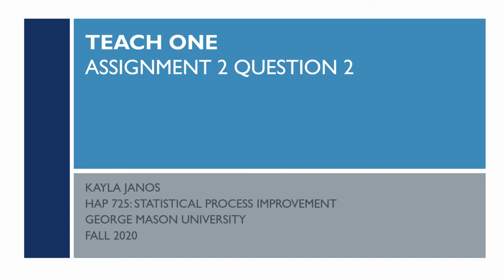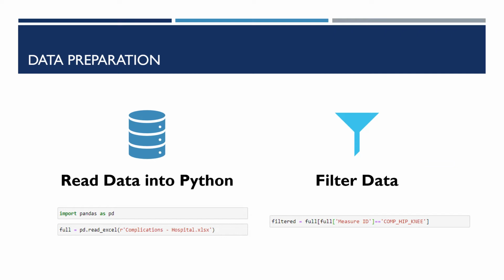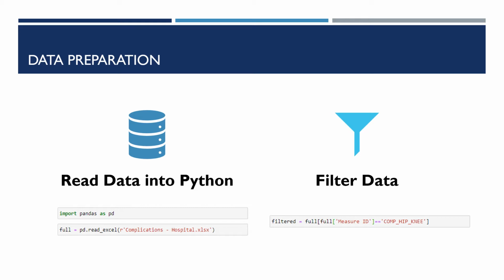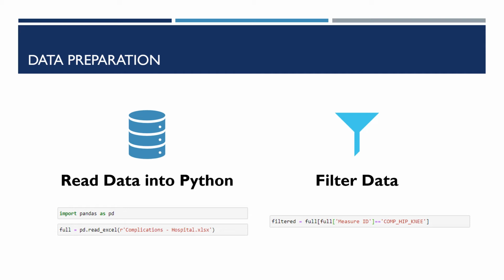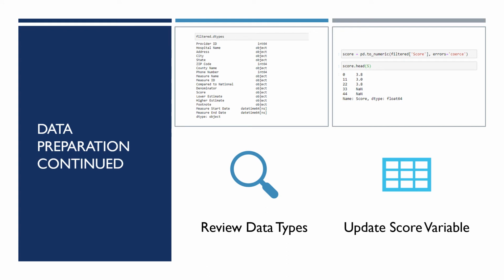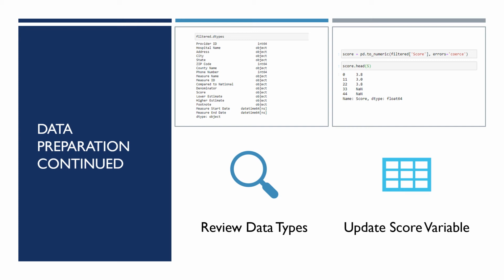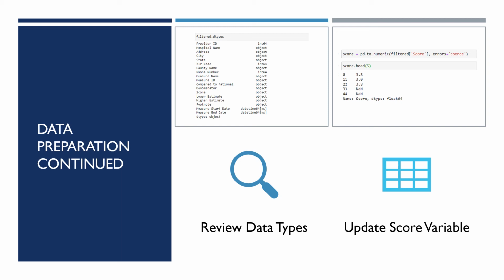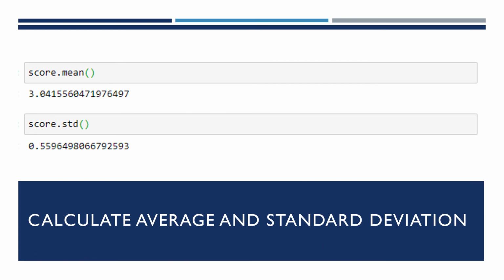Kayla Janos Teach One Week 2 Question 2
This presentation was prepared as part of the HAP 725 course on statistical process control. taught by Farrokh Alemi, PhD ,at George Mason University (GMU) Department of Health Administration and Policy. The author (Kayla Janos) is a graduate student at GMU pursuing a degree in Data Analytics Engineerin